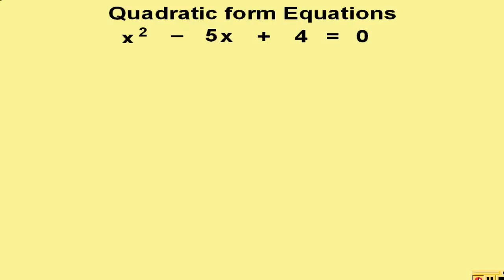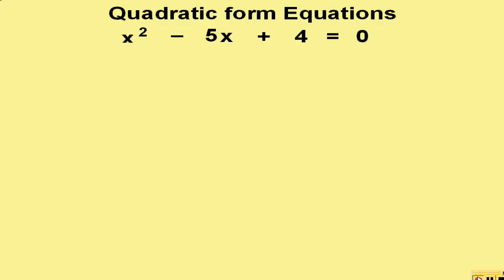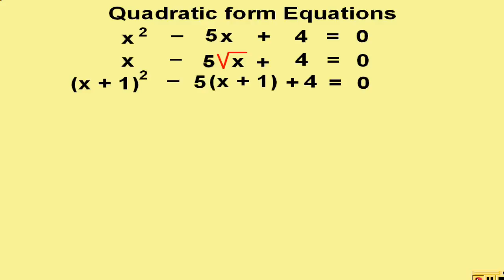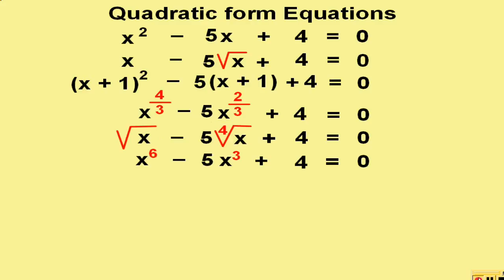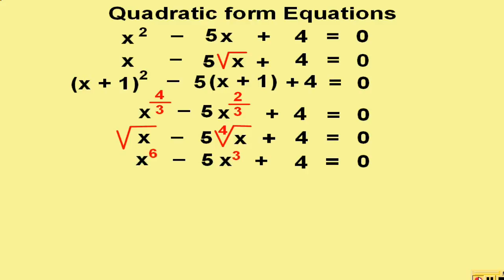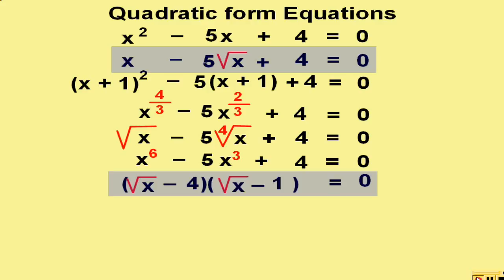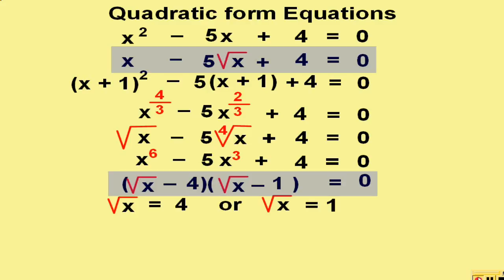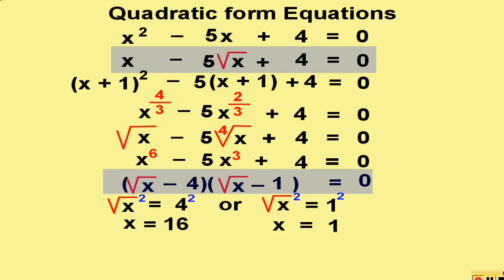Solving Quadratic Form Equations